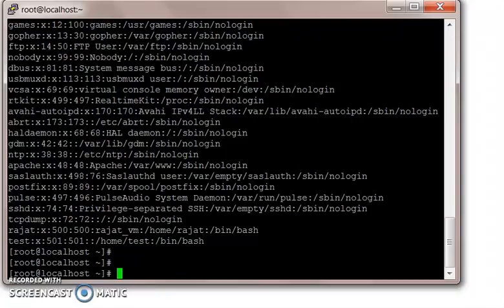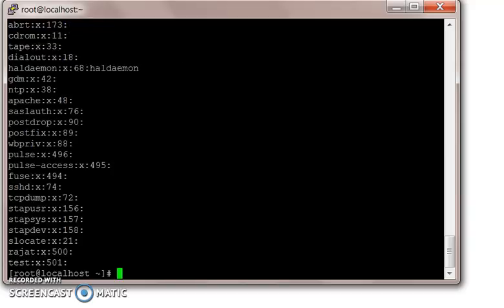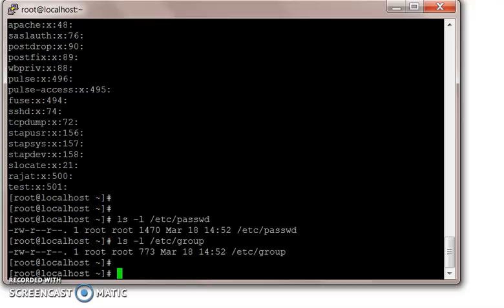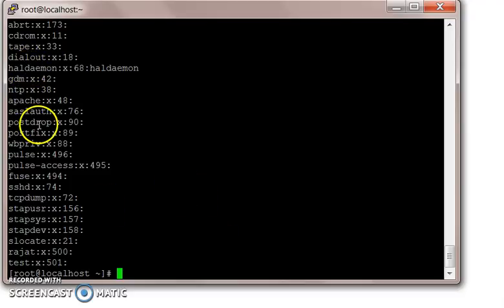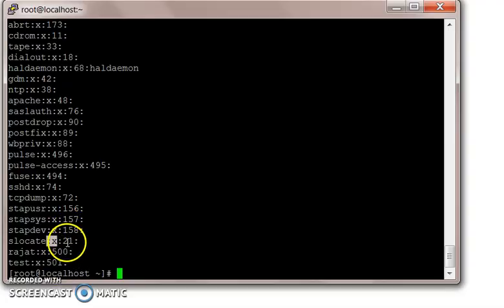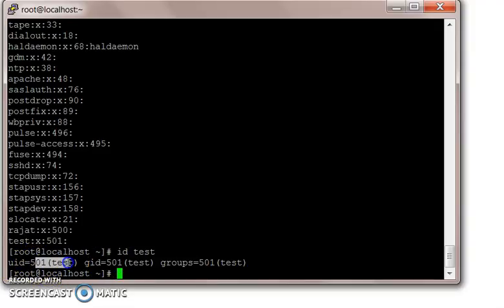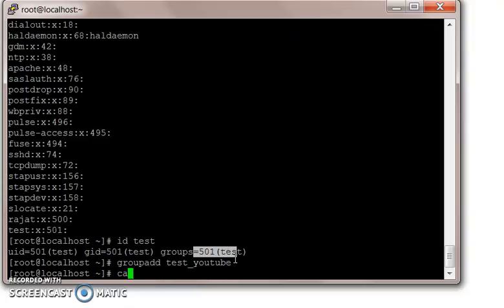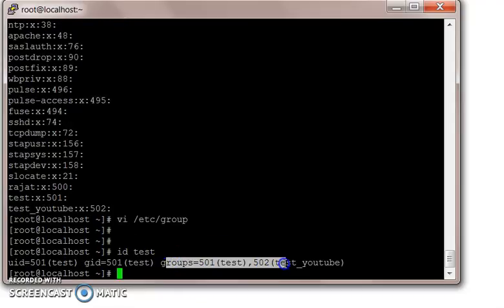Linux in 3 minutes - /etc/group file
Learn about /etc/group file and all the fields in the file.

1) Group file is located in /etc/group.

2) Each entry denotes a group

3) Fields in group file -
  i) Group name
  ii) Password (Not used)
 iii) Group ID
  iv) Users in group